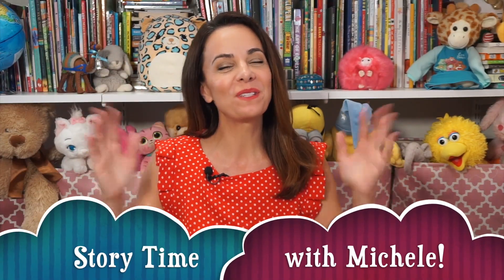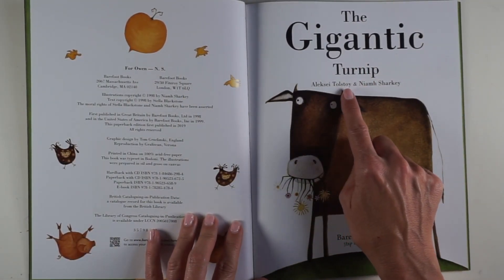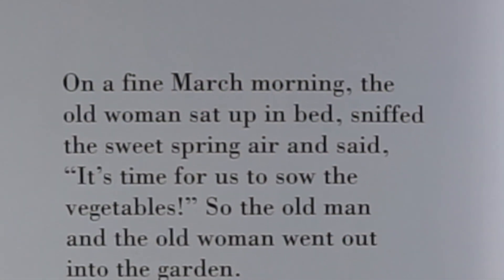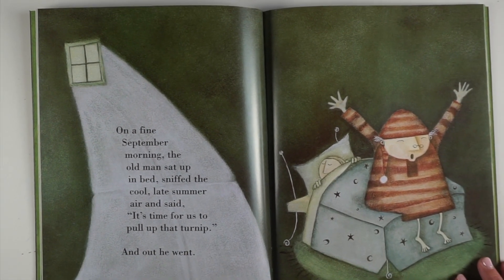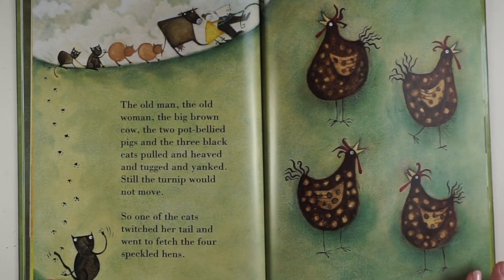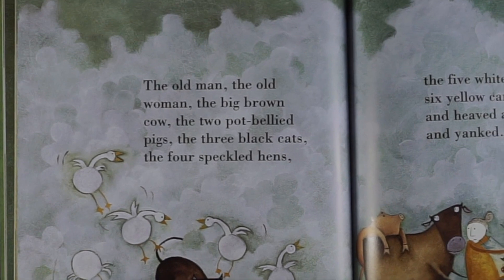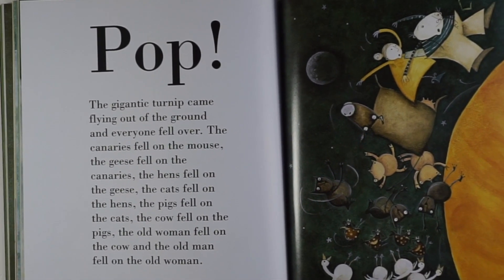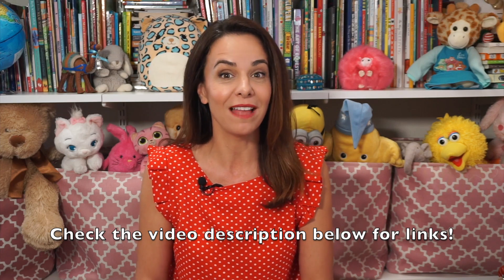Story Time With Michele!📚 "The Gigantic Turnip" 📚read aloud for kids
Welcome to Story Time with Michele! Let's read together! I love this retelling of the classic turnip tale, and I'm sure you will too. This version of The Gigantic Turnip is engaging, fun to read and celebrates cooperation and teamwork. Count along with me and see if you can keep track of all of the animals which help the man and woman along the way. My youngest daughter really appreciated that it was the small mouse who was able to save the day! No matter how small you are your contribution can be gigantic!

"The Gigantic Turnip" was written by Aleksei Tolstoy, illustrated by Niamh Sharkey, and published by Barefoot Books! Thank you so much to my friends at Barefoot Books for allowing me to share this lovely book with you. Please visit their website and check out their robust and amazing catalog of books for children of all ages!

Big thanks to the fans of my Story Time With Michele Book Club!!! You can request a story read aloud by heading over to the Facebook group

If you just want some bedtime stories read aloud, head on over to my Bedtime Story Playlist

I'll be posting new stories as often as I can!

Please support the creators by buying the book

**About Story Time With Michele**
As a mom, reading is a priority for my family. I am very passionate about the importance of literacy. Did you know that 25 million children in the US cannot read proficiently? I have always loved reading books and I work hard to nurture that same love in young children. By sharing stories aloud I hope your kids will be encouraged to read more books and become little bookworms as they grow up! These stories are meant for anyone wanting a sweet, soothing story read to them - who doesn't enjoy that?!
On this read aloud channel you will find stories, read by Michele Lepe, for kids of all ages: early readers, kindergarteners, pre-schoolers, etc. This channel is filled with bedtime stories and interactive read along videos. I hope you will notice that I do my best to display all of the words on each page so that you are able to actually read along with me! I also link to relevant literacy activities for preschoolers via my Pinterest boards in each video description.
Many of you know me as Nina from the GoodNight Show so on my channel you will also find some clips of the time I spent as Nina and Star on the Good Night Show on Sprout (aka PBS Kids Sprout and UniversalKids)!